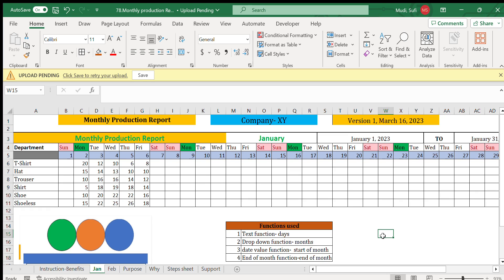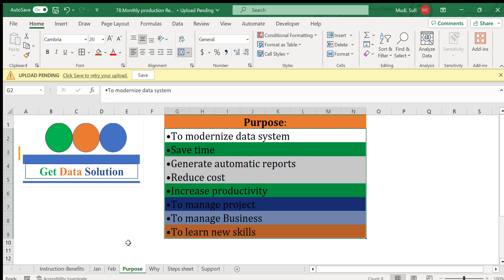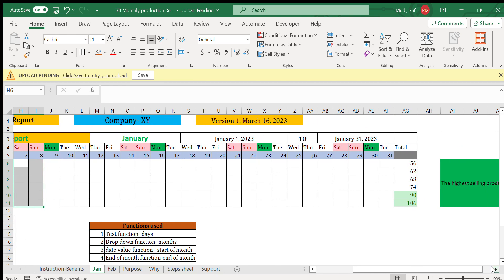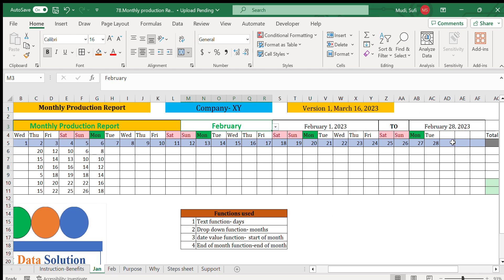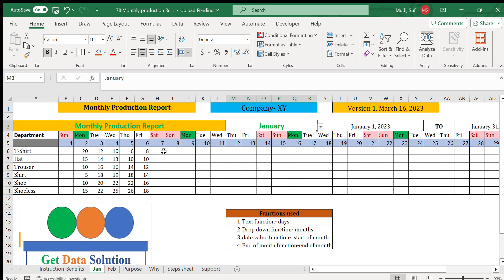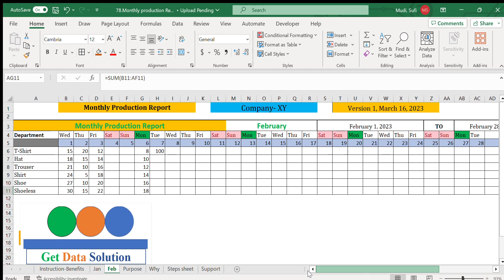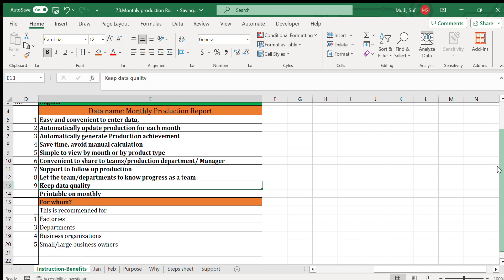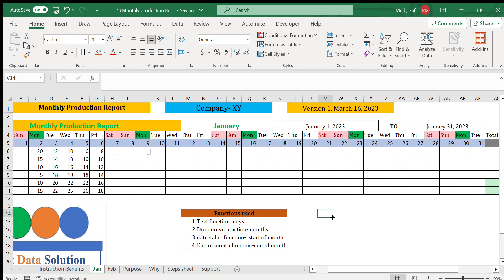Monthly production Report Excel#Production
Monthly production Report   Excel

Instruction- How to use and insert data:
1 Select month
2 Insert production data for each items/products
3 Save the data
4 It generates production performance
5 Highlight top 2 products with high performance
6 Dynamically change if we change month
7 Highlight sat& sun with Red
8 Highlight Monday with Green

Benefits:
1 Easy and convenient to enter data,
2 Automatically update production for each month
3 Automatically generate Production achievement
4 Save time, avoid manual calculation
5 Simple to view by month or by product type
6 Convenient to share to teams/production department/ Manager
7 Support to follow up production
8 Let the team/departments to know progress as a team
9 Keep data quality
 Printable on monthly

 For whom?
 This is recommended for
1 Factories
3 Departments
4 Business organizations
5 Small/large business owners

Project Management

Vlookup
   • VLOOKUP WITH PRACTICAL EXAMPLE, Budge...
   • VLOOKUP- for Grade report generation
   • VLOOKUP- for Sales Report
   • VLOOKUP-for sales report with variabl...
koji
Books/Booklets

Purpose of this channel:
•To modernize data system
•Save time
 •Generate automatic reports
•Reduce cost
•Increase productivity
•To manage project
•To manage Business
 •To learn new skills
1.To manage your business.
2.To manage your project.
3.To manage your work It.
4.To automate your activity.
5.To increase your productivity.
6.Help you to learn new skills.
7.Help make informed decision.
best project management tools
data management
how to track project progress in excel
project management software
project report format
project tracking tools
tracking project progress
data scientist
microsoft project